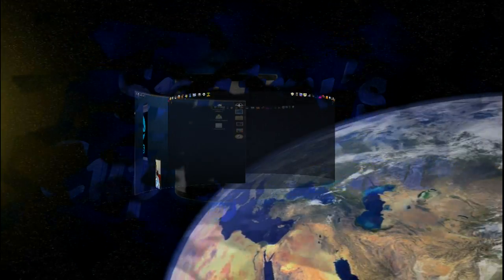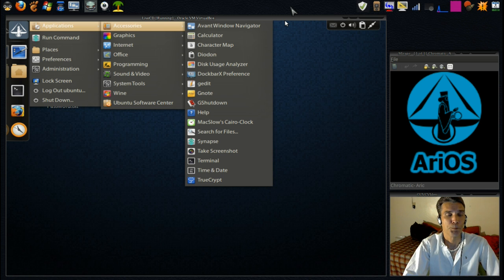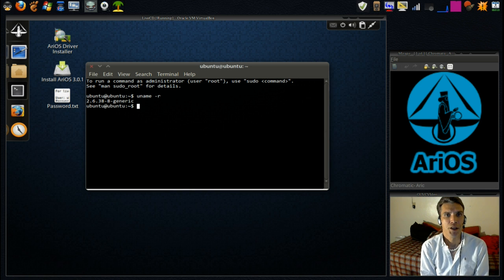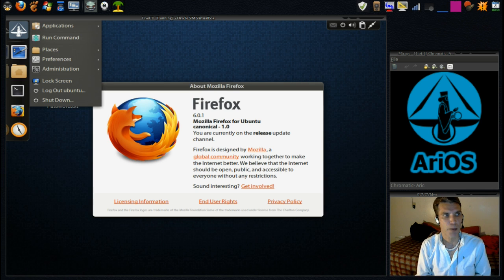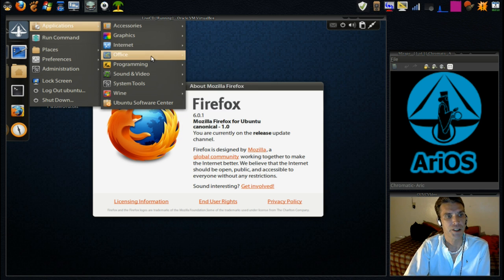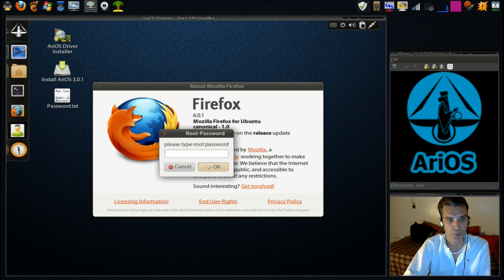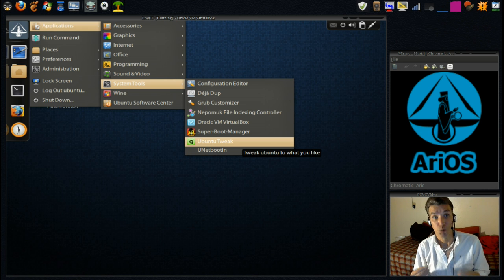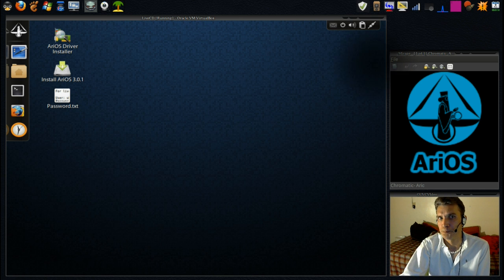AriOS: Linux for Beginners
In this episode I am reviewing AriOS. This distribution is based on Ubuntu. AriOS is a user-friendly distribution containing extra applications, multimedia codecs, Flash and Java plugins, many tweaks and a unique look and feel.